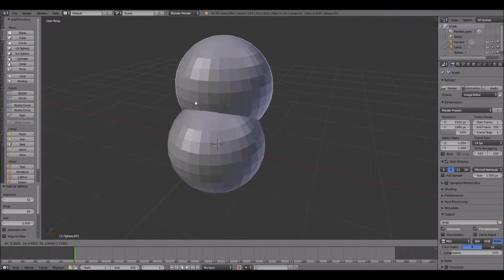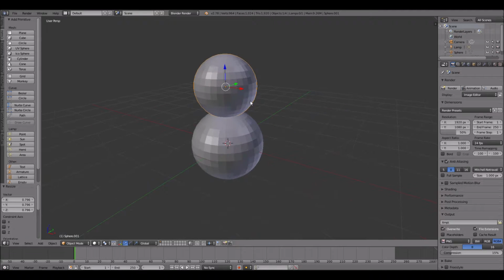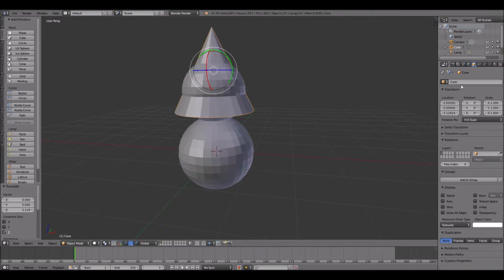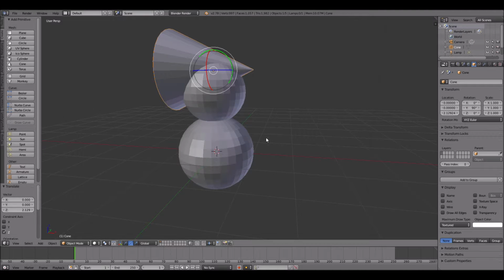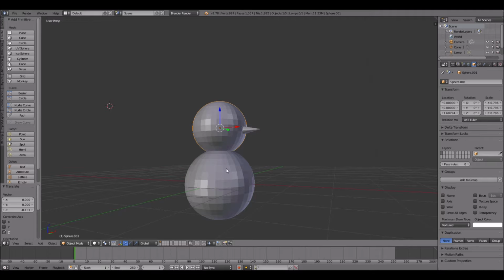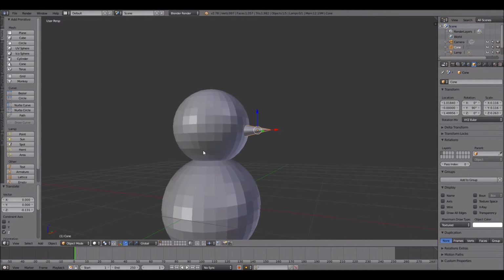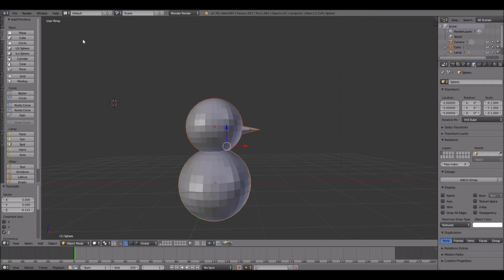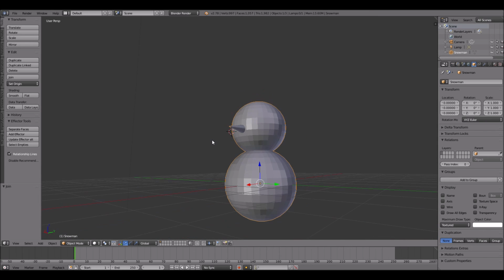ILAB 3d Blender 3 Joining objects